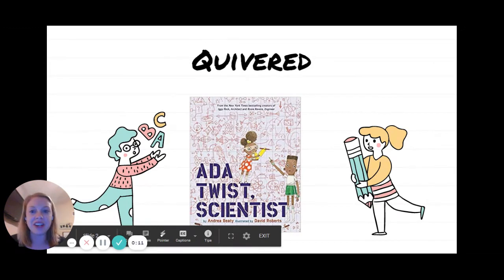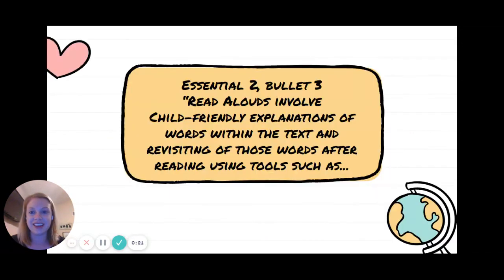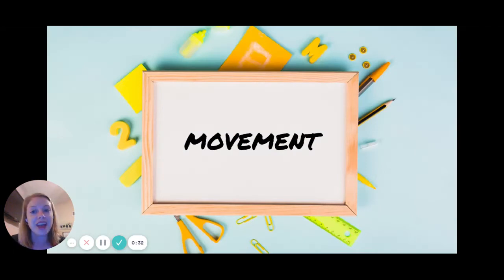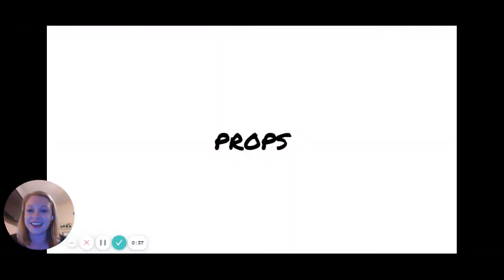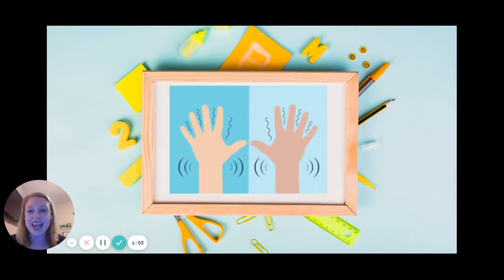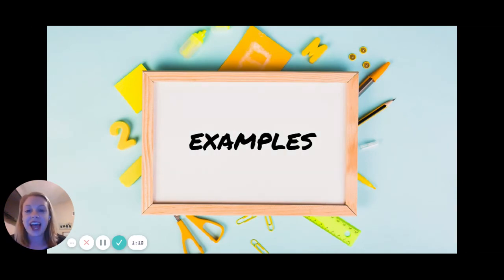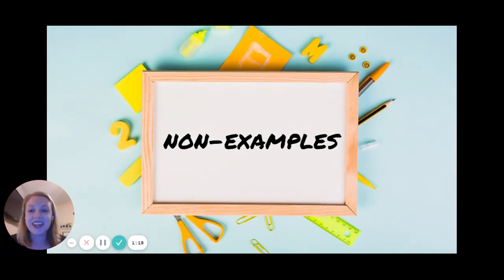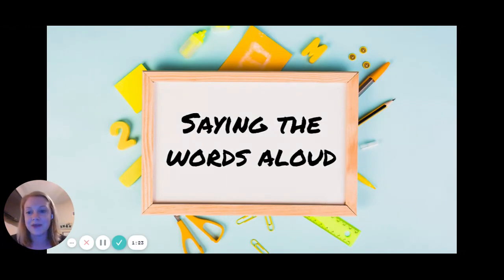Rapid Lit #1: Making the Connection with Vocabulary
In this Rapid Lit series, I will share a literacy tip from the Essential Instructional Practices in Early Literacy: K-3 in five minutes or less.

In this first video, hear how to use read alouds to make connections with vocabulary and extension activities you can do so students can remember important words for life! This video highlights Essential 2, bullet 3.

Read more about the Essential Instructional Practices at literacyessentials.org